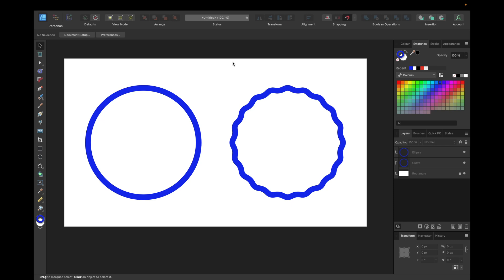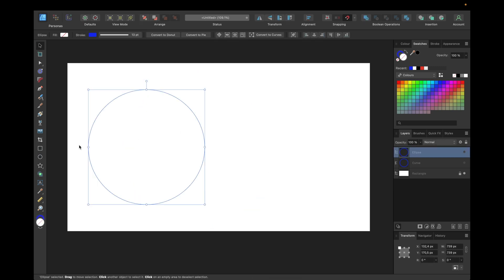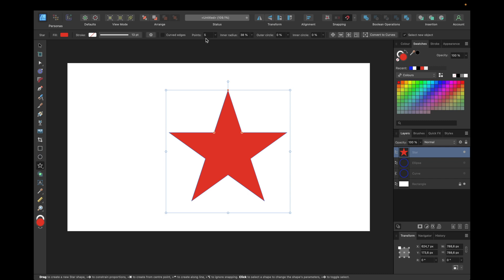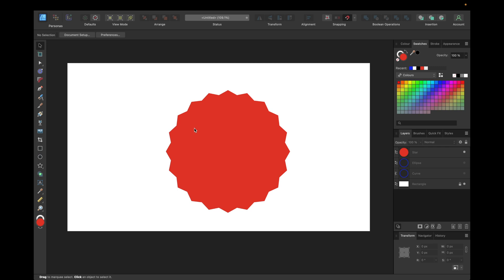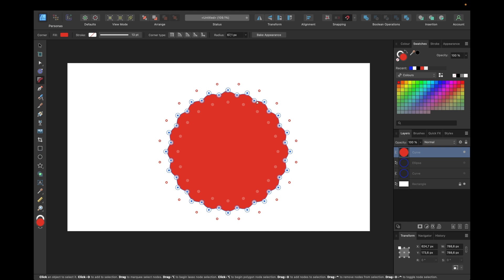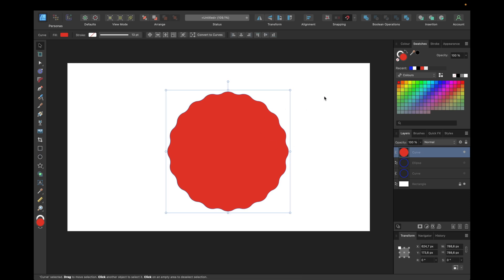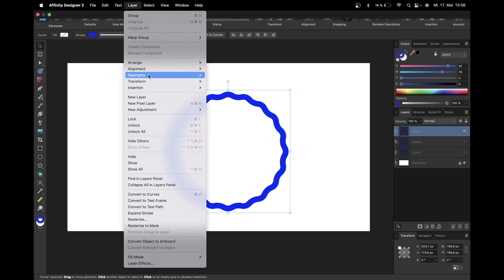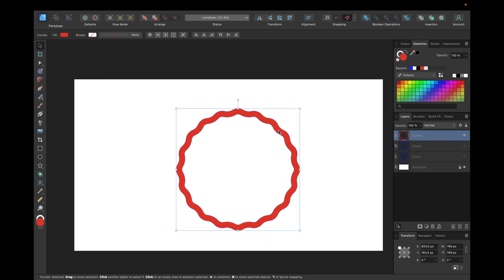How to Create a Wavy Circle in Affinity Designer v2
How to design a vector wavy circle using affinity designer version 2 is the topic of today's tutorial. I will show you exactly how you can make a wavy circle in affinity designer 2 using an adjusted helping shape and the corner tool. Enjoyed watching?